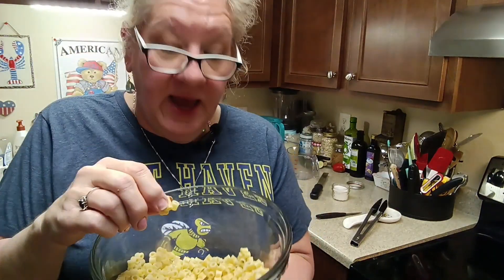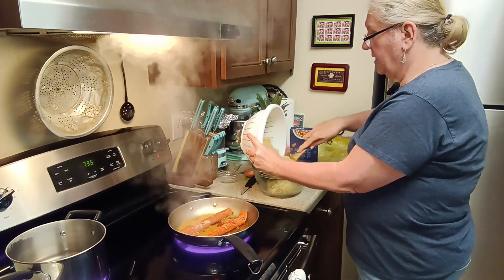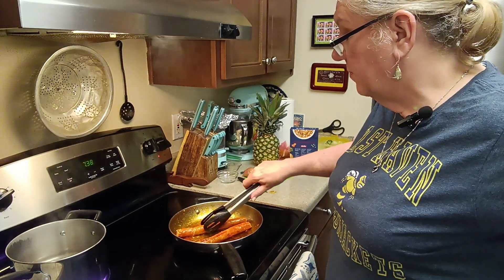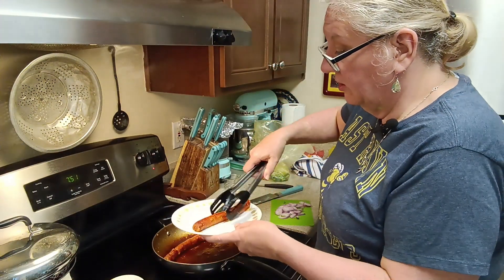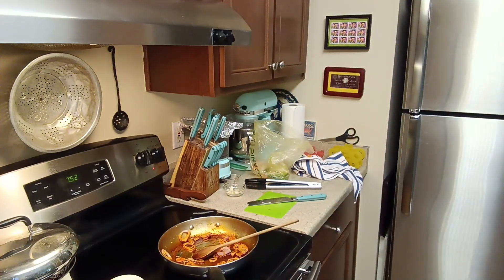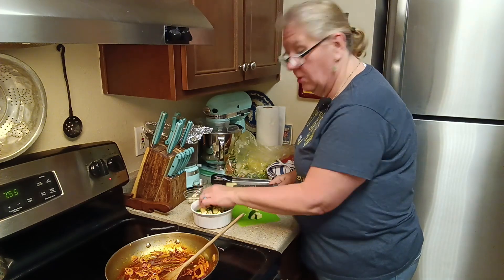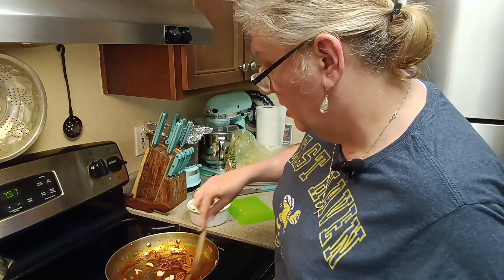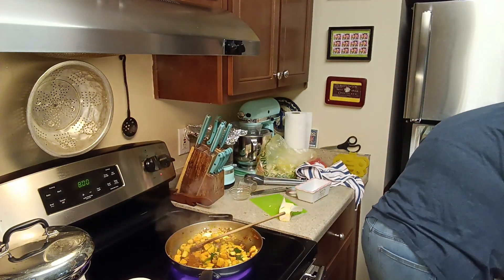Doreen's Three Green Ditalini Pasta Dish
It's Pasta Night! We're having Ditalini!  I share a new recipe with you in this video using ditalini pasta. Ditalini is shaped liked small tubes, it's a short pasta. Ditalini is mostly served in soups and salads. I've been thinking of using ditalini with some zucchini and the recipe developed from there. I love fresh greens so broccolini and baby spinach seemed like an obvious choice for this recipe. I was originally planning on using Italian sweet sausage but ended up using a sausage called Longaniza . Longaniza is a sausage that is flavored with garlic, salt, black pepper paprika, brown sugar, vinegar and citrus. This was a perfect match for this recipe and bought a fresh flavor to the meal. I'm calling this Doreen's Three Green Ditalini Pasta Dish. I think this is perfect for a lite and flavorful summer dinner. Let me know if you like this recipe and if you give it a try.